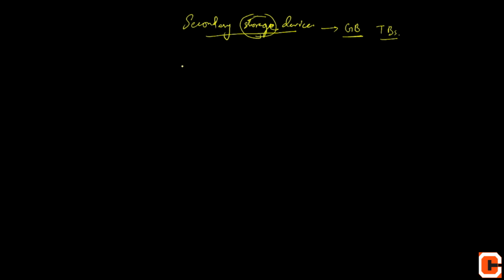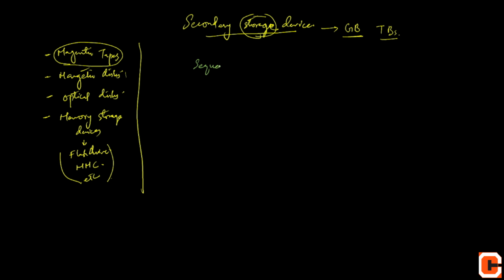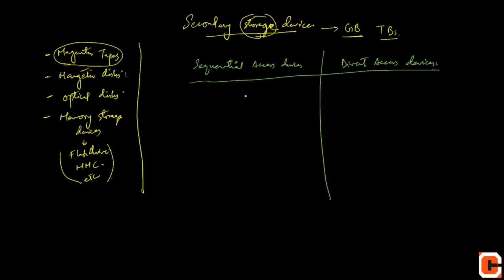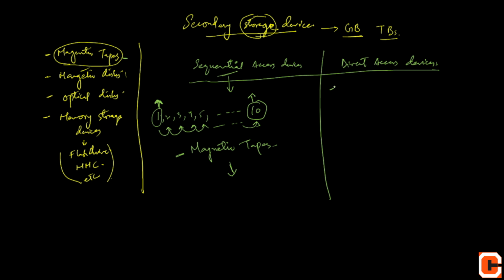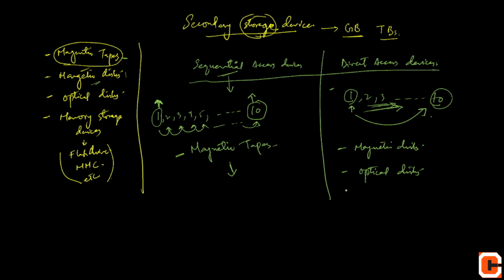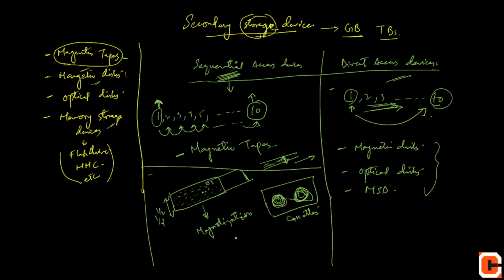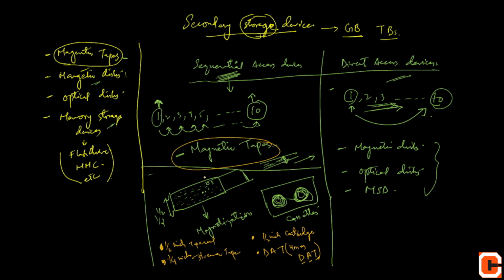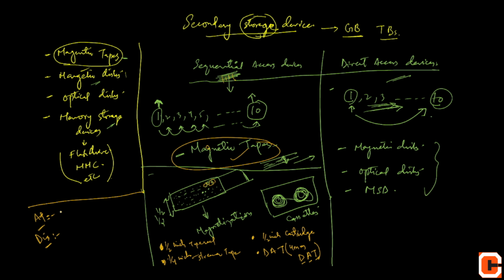Secondary Storage Devices (Magnetic Tapes) || Lec 7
This video deals with the basic introduction of the Magnetic Tapes.

For any confusion clearance, kindly comment down this video along with your question.